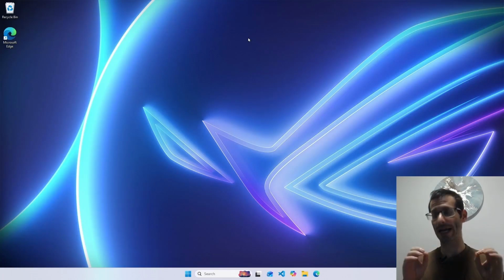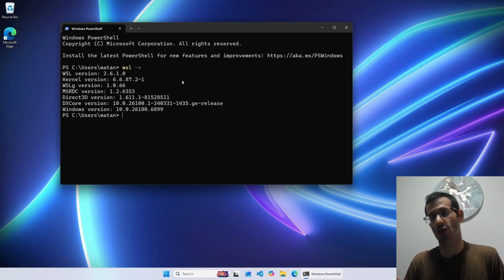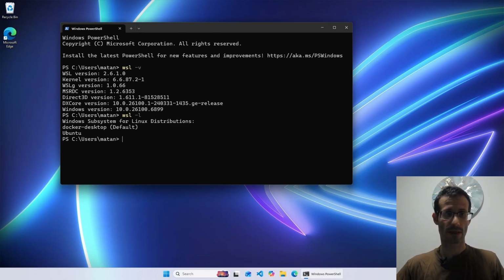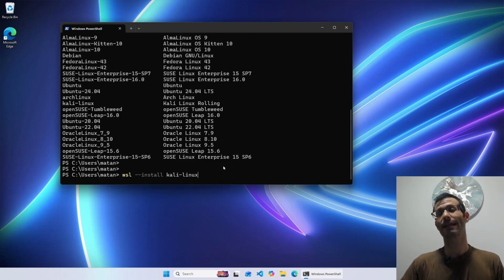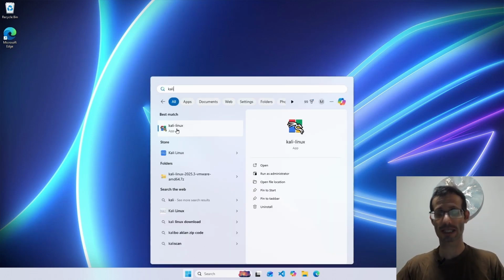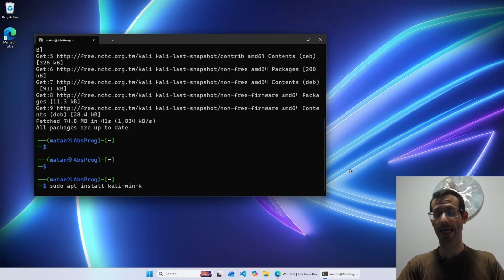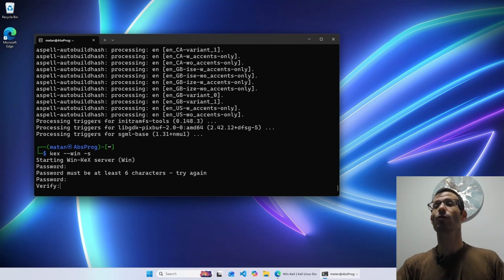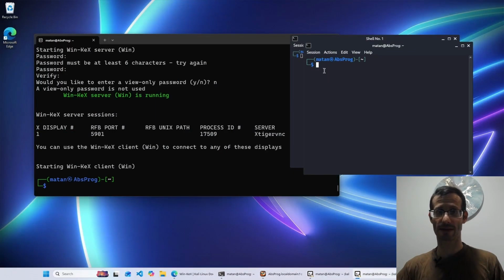Kali Linux on WSL: Full Graphical Desktop Install Tutorial